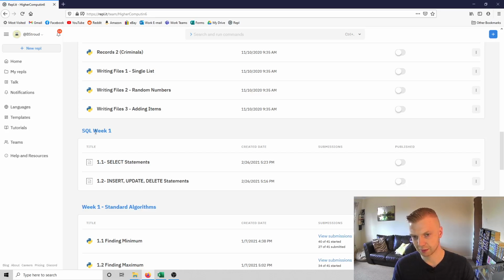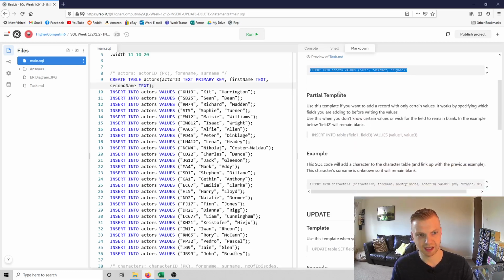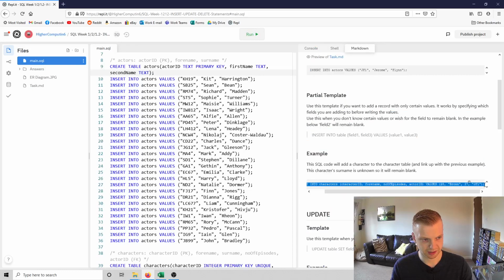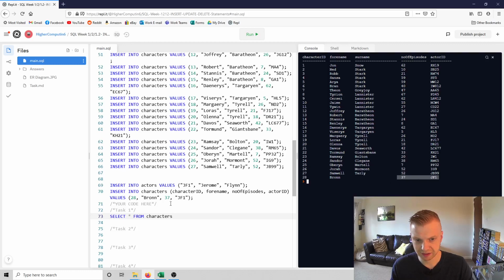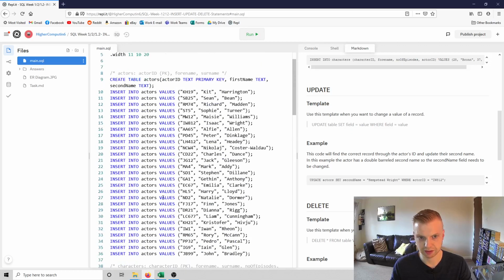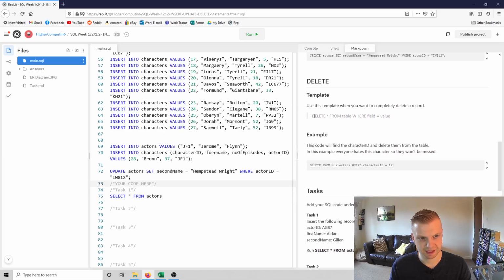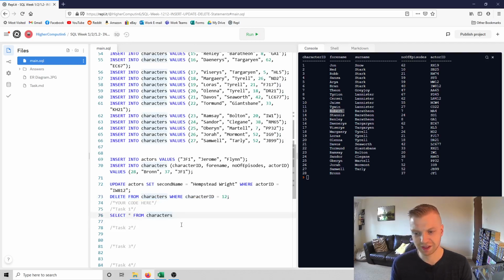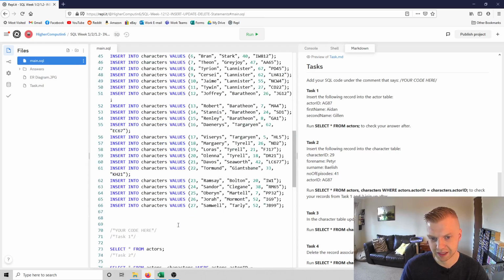SQL-2: INSERT, UPDATE and DELETE Statements (Higher Computing)